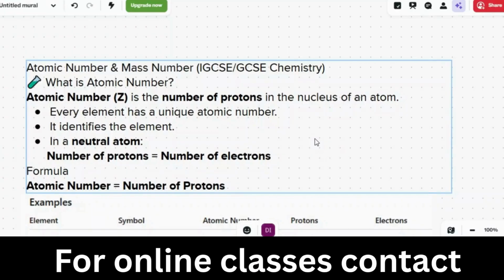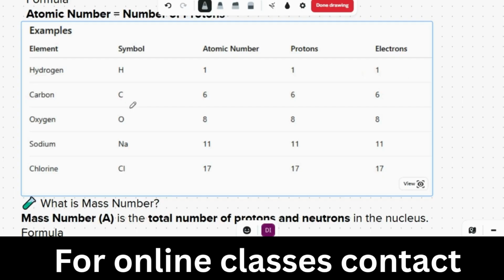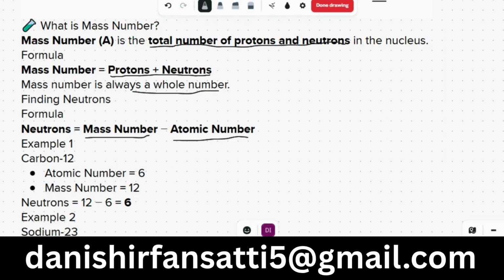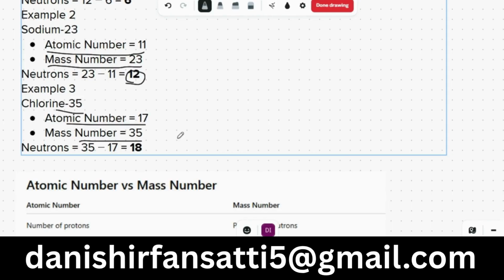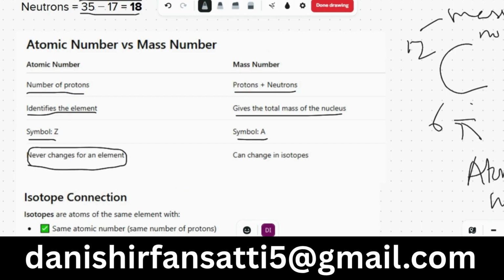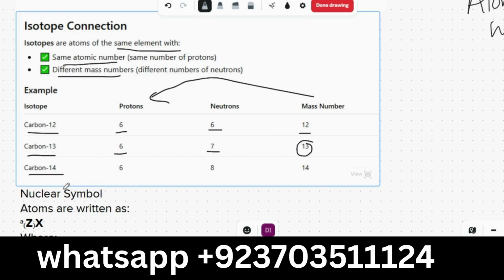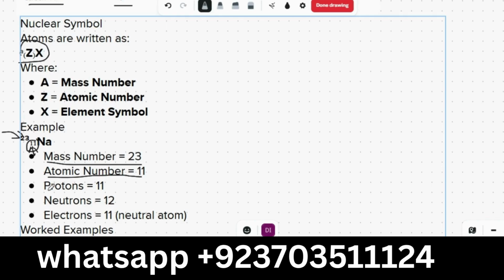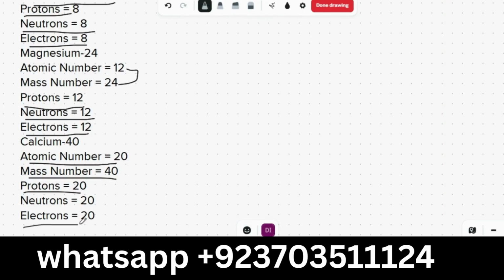Atomic Number & Mass Number in 10 Minutes | Crisp Notes | IGCSE GCSE Chemistry Revision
Confused about the difference between Atomic Number and Mass Number? This 10-minute exam-focused revision lesson explains everything you need to know with simple examples and crisp notes for IGCSE, GCSE, and O Level Chemistry.

In this video, you'll learn:

✅ What is Atomic Number (Z)?
✅ What is Mass Number (A)?
✅ Difference between Atomic Number & Mass Number
✅ How to calculate the number of neutrons
✅ Protons, neutrons, and electrons explained
✅ Isotopes and why mass number changes
✅ Worked examples and exam-style questions
✅ Quick revision tips to boost your exam marks

This lesson is perfect for students preparing for:

📘 Pearson Edexcel IGCSE
📘 AQA GCSE Chemistry
📘 OCR GCSE Chemistry
📘 Edexcel GCSE Chemistry

Whether you're revising for exams or learning the topic for the first time, this video will help you build a strong understanding of atomic structure and improve your confidence in chemistry.